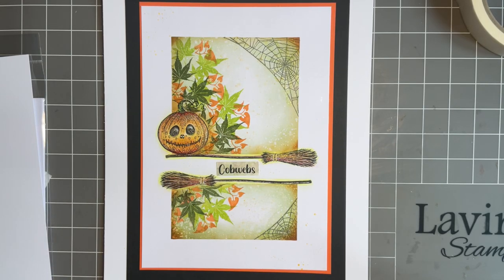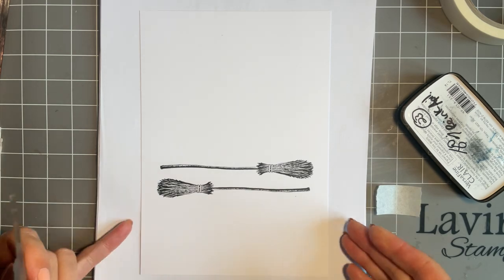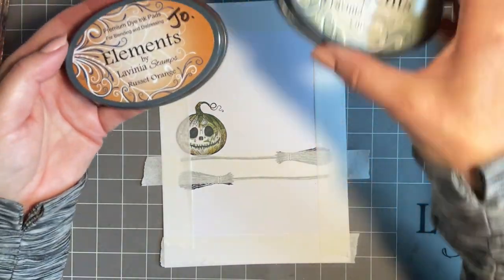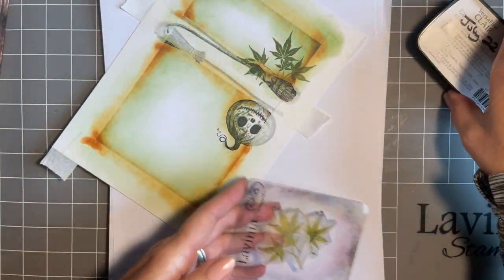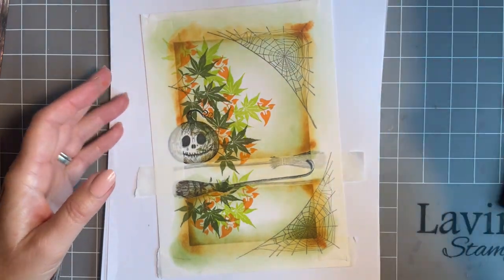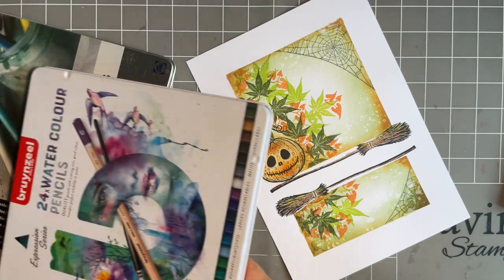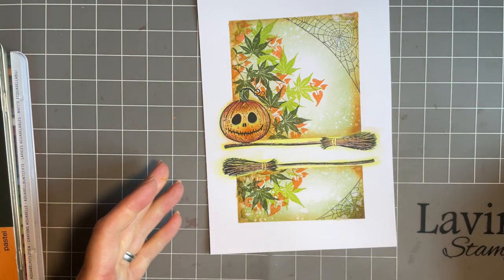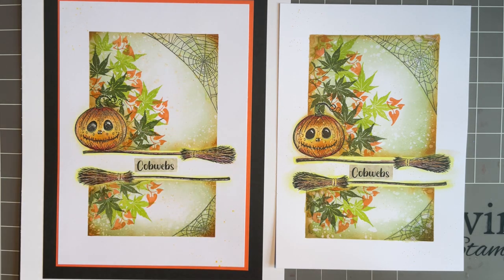Autumn Broomsticks and Cobwebs by Jo Rice - A Lavinia Stamps Tutorial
Autumn Broomsticks and Cobwebs by Jo Rice

To learn more about the techniques and products used to make this beautiful card, head over

Hi everyone, Jo here again. Thanks so much for joining me today, where we are going to create a beautiful Autumn design.
I will be using a couple of new stamps, the Broomstick and Playful Pumpkin, along with some firm favourites, the Maple Leaf, Vine Set and Fairy Web. Low-tack masking tape and some masking sheets will help give shape to the design, Elements ink and pencils will provide the colour, and the all-important sparkle will come courtesy of a Wink of Stella pen.
So, join me for another magical twenty minutes… let’s get crafty!